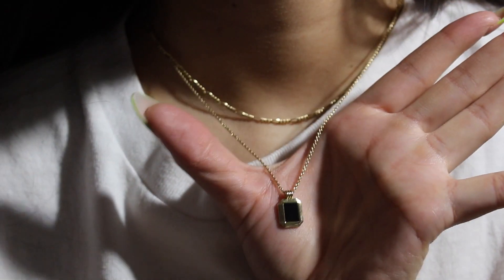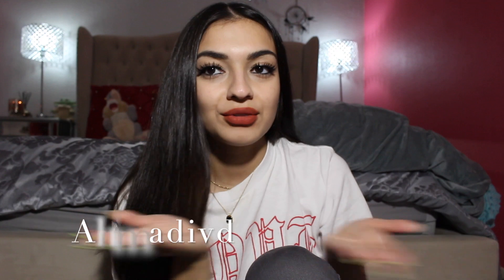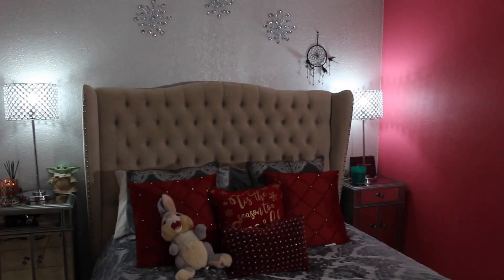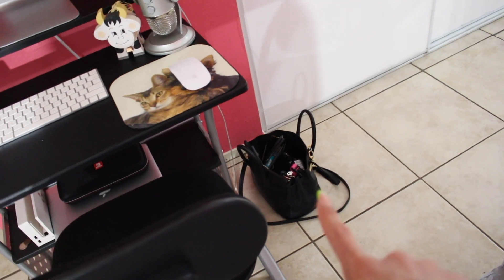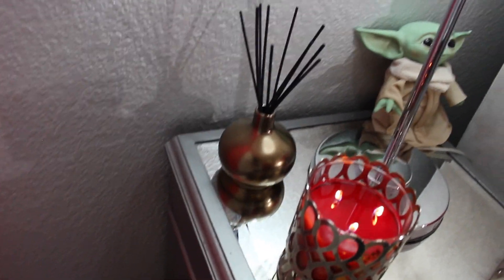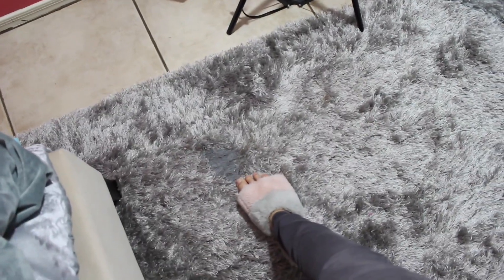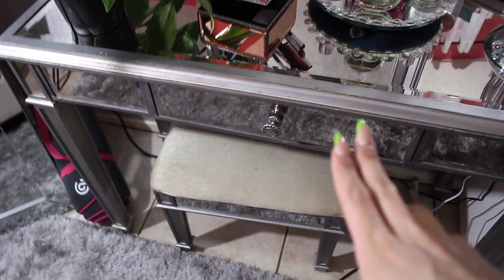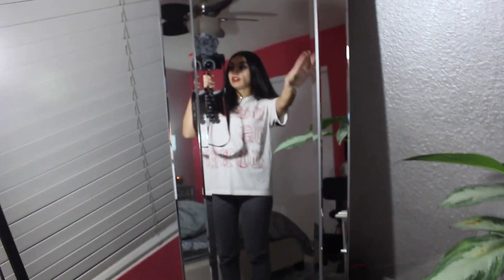Room Tour 2021!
Hey guys. I hope you enjoy this video of me showing you my room! If you have any suggestions for the next video, leave it down below. Ana Luisa is the perfect treat and gift, and they are currently running an exclusive Valentine's Day sale!